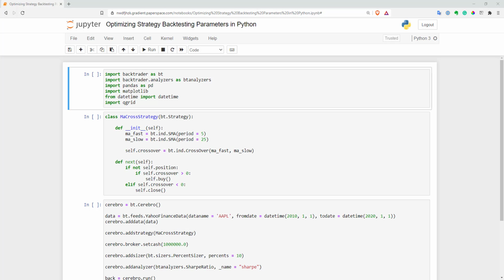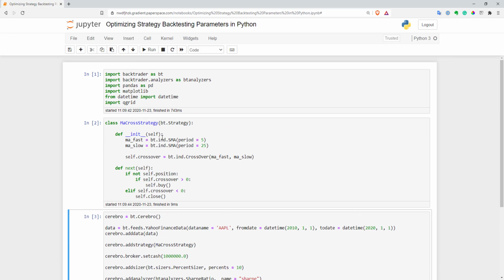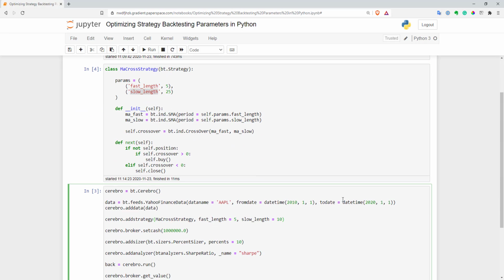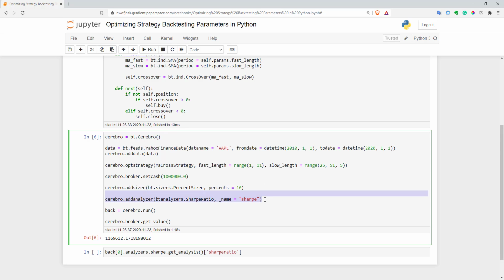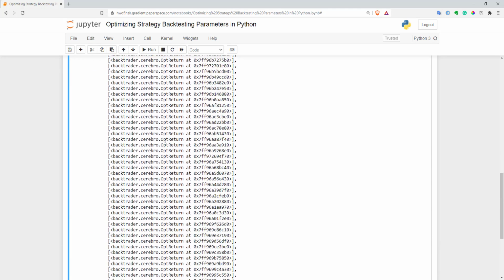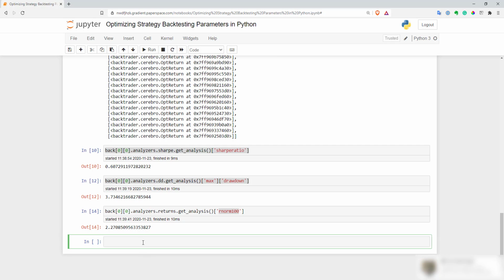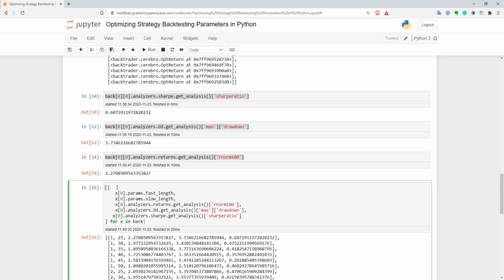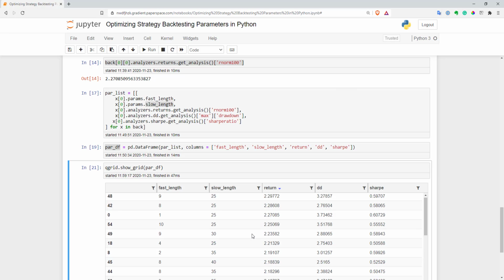Optimizing Strategy Backtesting in Python with Backtrader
Pretty often strategies you backtest have quite a lot of parameters and it’s pretty hard to find out which parameters work the best. Of course, you can change parameters manually and run backtest multiple times. But there are better ways to do that. In this video, I'm showing you how you run multiple backtests in Backtrader in Python and find the best working parameters configuration.